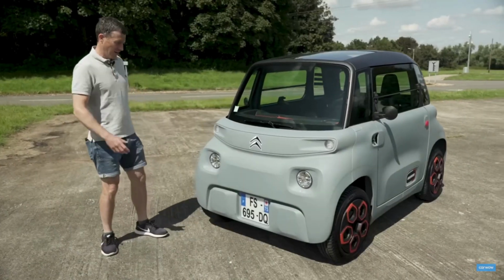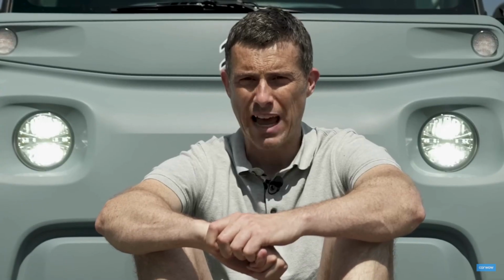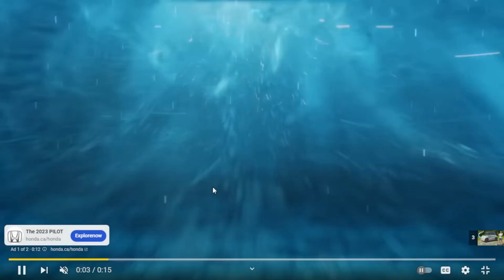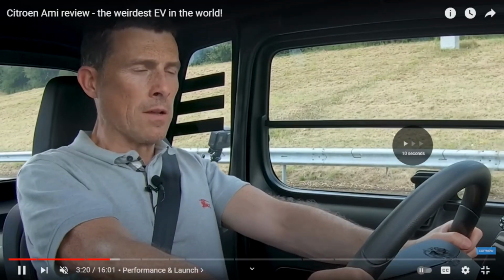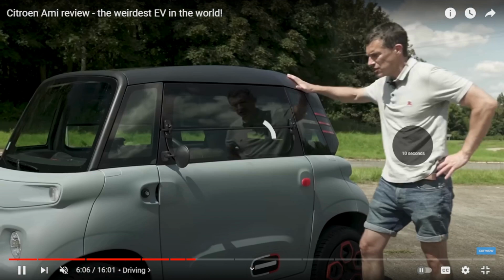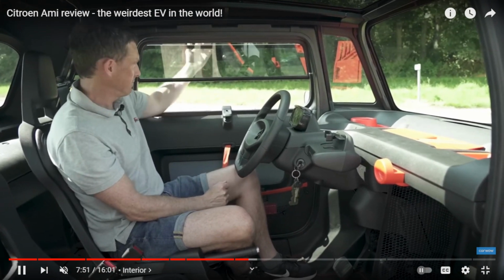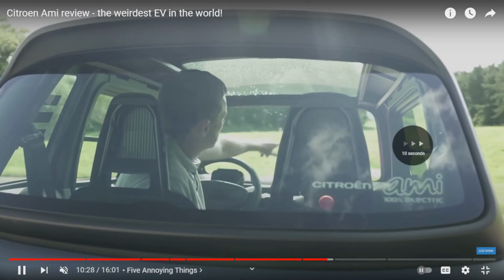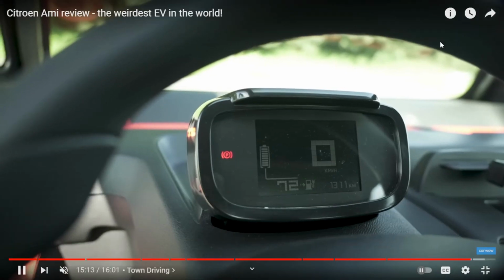44 | 2021 CITROEN AMI (car review)